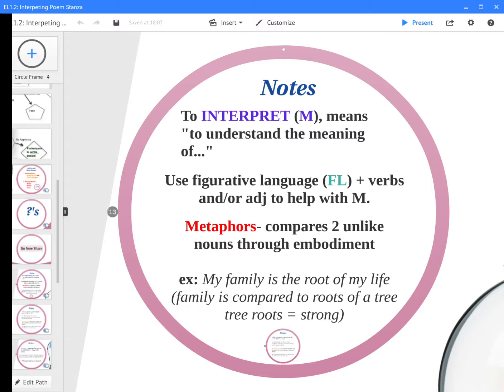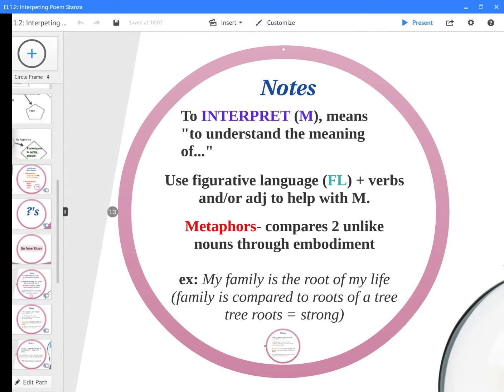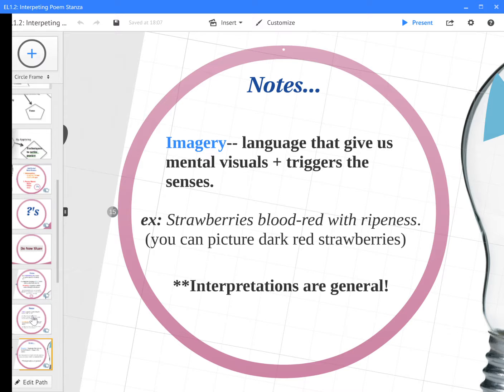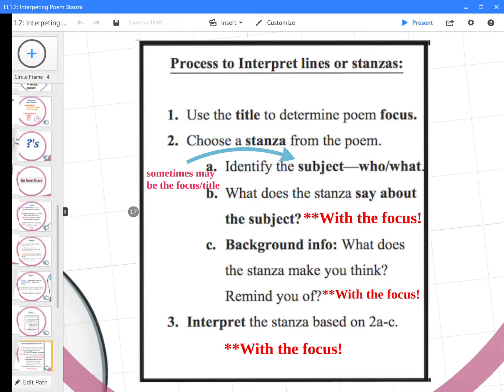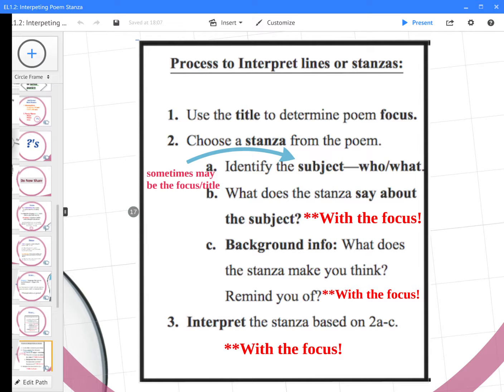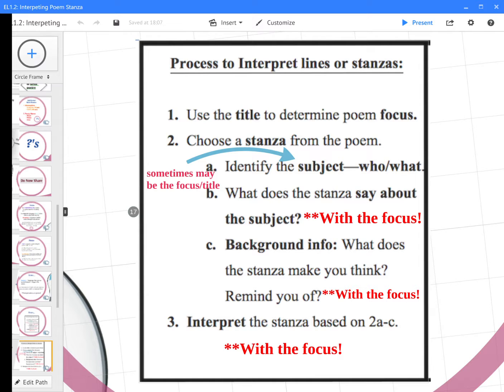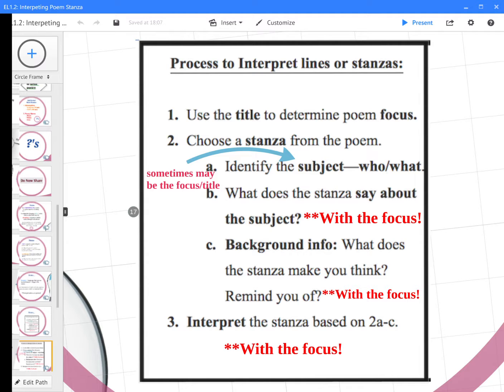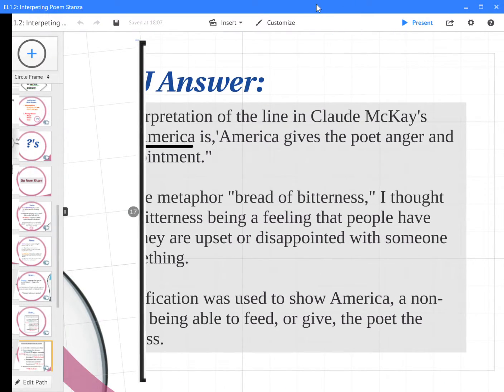HW Support Interpreting Poetry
Using a simple process to interpret lines of poetry.
**Sorry, but this new computer didn't record the actual showing of the model--you can hear the steps though.